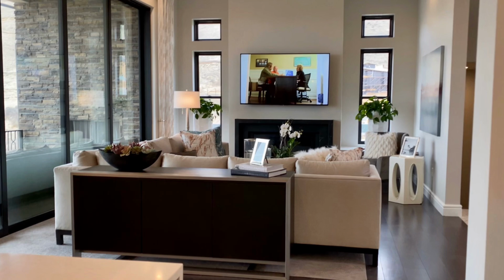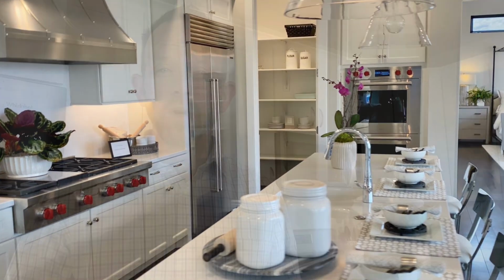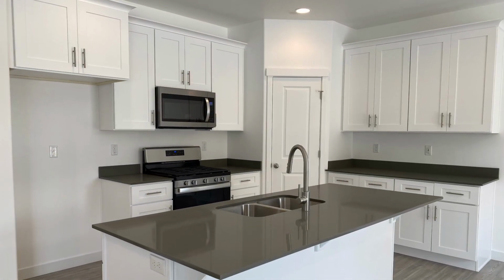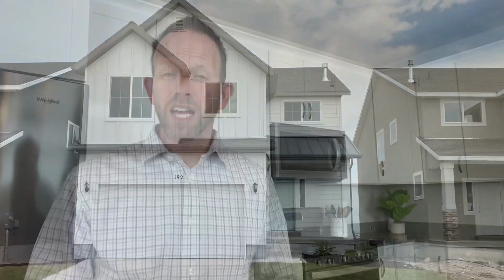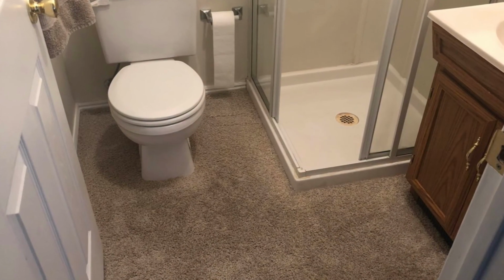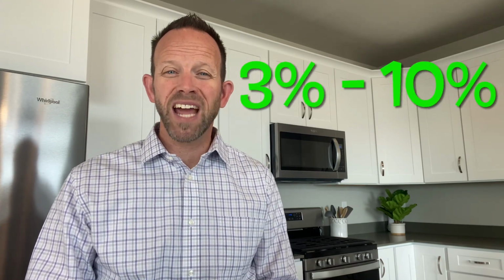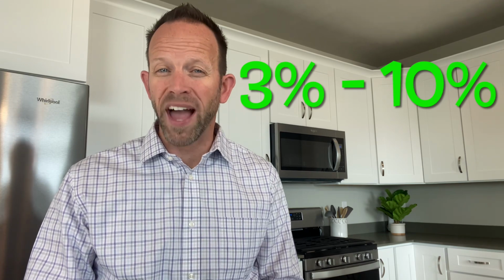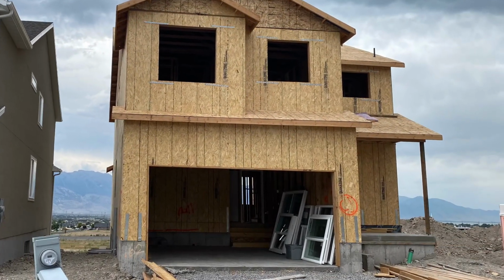What are the Hidden Costs of Building a House - What you Should Know Before You Build a Home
What are the Hidden Costs of Building a House? When it comes to the home build process, it can be confusing & there are a lot of unknowns, especially for those of you who’ve never built a home. So, today I’m going to revel the hidden costs of building a house or, the Real Costs to Build a home so there are NO Surprises & to help you stay within your budget. I’ll cover everything from the base price of a home to builders increasing prices after you’ve signed a contract. This is what you should know before you build a home.

Wise Choice Real Estate

Before you choose a homebuilder, you need to understand that they are all different & it’s hard to get an apples to apples comparison. It’s not as simple as looking the base prices of each builders & going with the one that offers the lowest price. I once worked for a builder that was the low-price leader wherever they built. A lot of people bought homes based off the starting price. But, as time passed, the builder got a reputation for nickel & diming people. Buyers would need to add thousands of dollars in upgrades to get the items that came standard with the other builders.
A few years later, I worked for a mid-sized local builder that constructed high quality, beautiful homes & they offered upgrades at a fair price. My competition, was a large national builder with advertising all over town. Our starting prices were close, but we included more features & the other builder charged outrageously high prices for upgrades, drastically increasing the final price of the home. Not only did we offer a better product, but you could also get a similar home for tens of thousands of dollars less. It was shocking how many people blindly purchased from the other builder, never even stopping in to see what my builder was offering. The most important thing you can do to save money, is to select the best builder.
As you do your research & you start looking at builders in the areas where you’d like to build a home, you will need to gather price sheets & get a list of the builders included features. Some builders offer a basic home with few upgrades while other builders include loads of great features. A great way to get a feel for what the builder is offering is to tour their model home. But, model homes can be highly upgraded & they are often loaded with expensive furniture & decorations. These things will make the home much more appealing. But, beauty doesn’t always equate to quality. As you walk through the model home, ask the salesperson to point out anything that’s an upgrade. I worked for a builder that would add more than $100,000 in upgrades to every model home. AND, they would add another $50,000 in furniture & decorations. When potential buyers would ask what’s upgraded, the only thing I could say is, Everything. Then, I’d refer them to our list of included features.